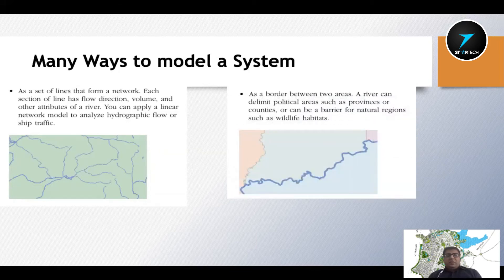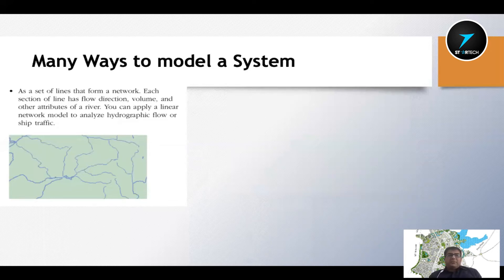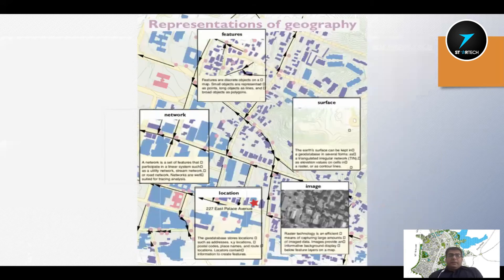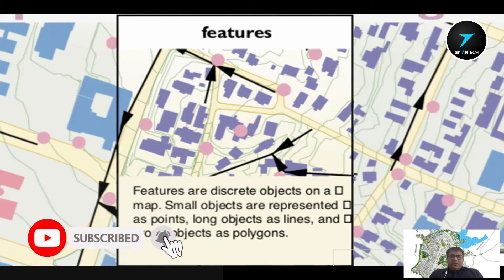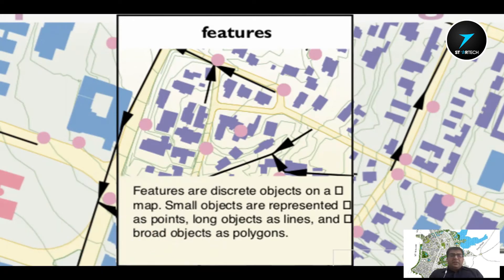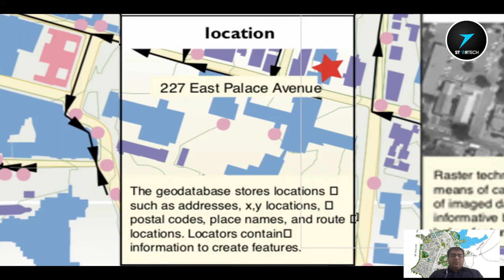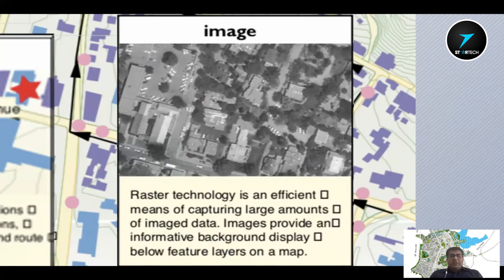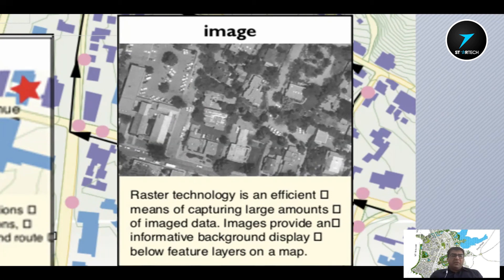Spatial Data Modeling | Object Data Modeling & Geodatabases | L#6 (P-1) | 7startech95